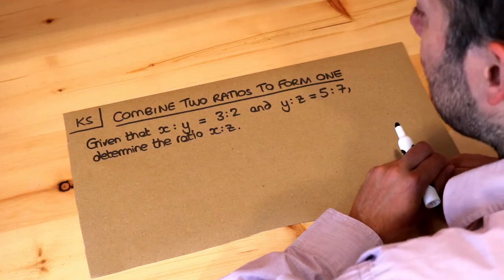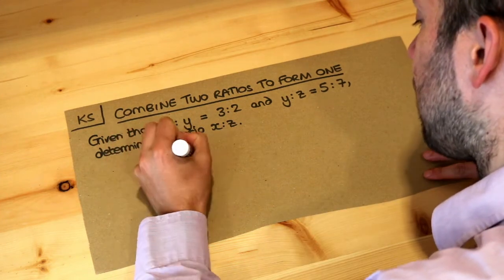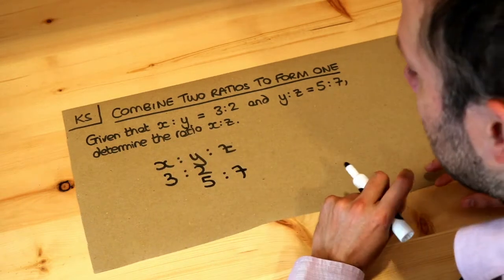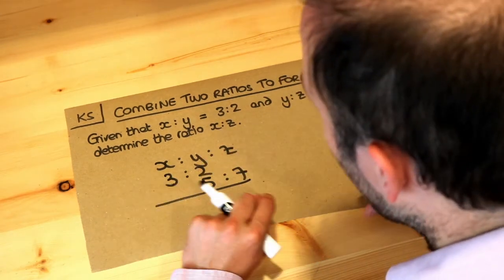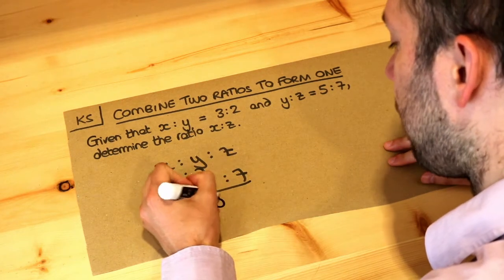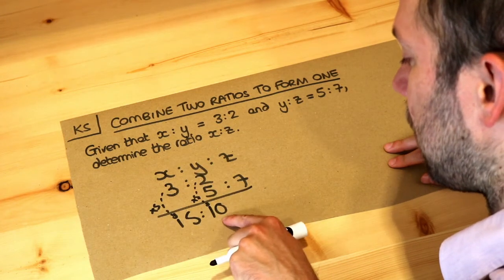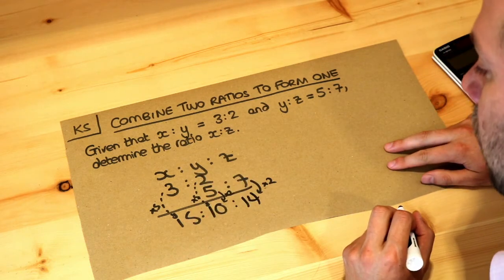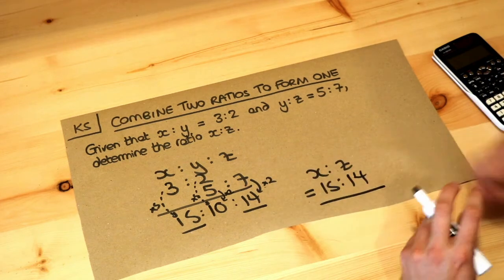Key Skill - Combine two ratios to form one.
"Combine two ratios to form one."